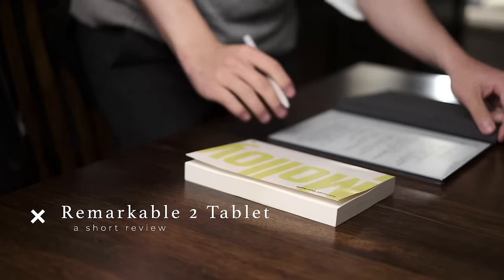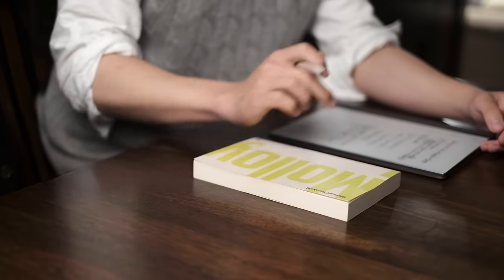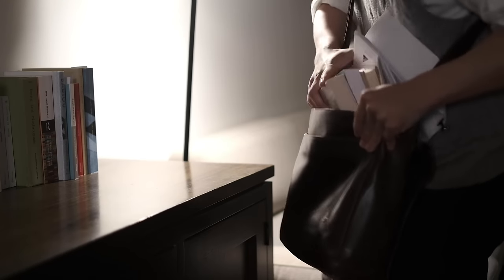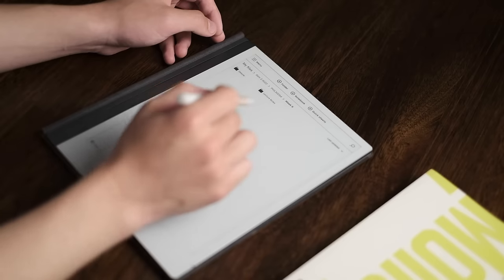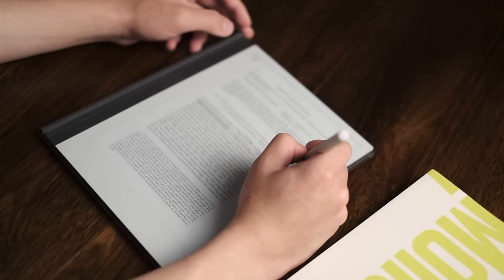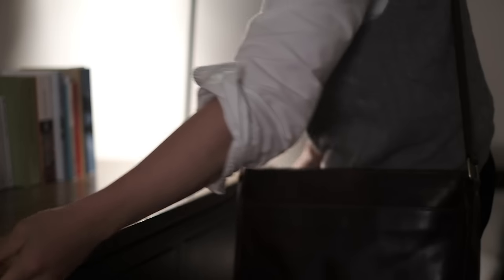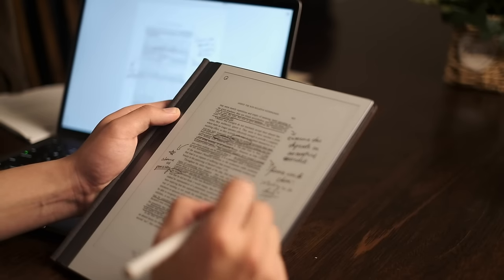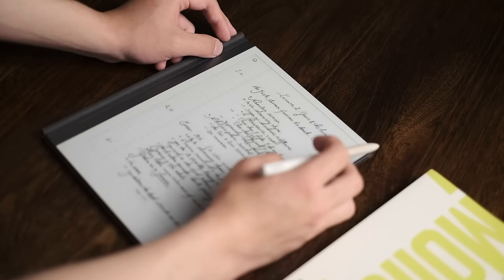Remarkable 2 HONEST Review - Is It Worth It For Literature Students?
A brief review and rundown of the pros and cons of owning a Remarkable 2 paper tablet.

If you liked this video, you'd also enjoy my course on basic academic skills in studying the humanities:

v=LiQltdrm698&list=PLAyKE2GAVBOJreusJxK0bBErWBzXY5IKz
My collaborative novel about Melbourne: There's A Tale To This City: